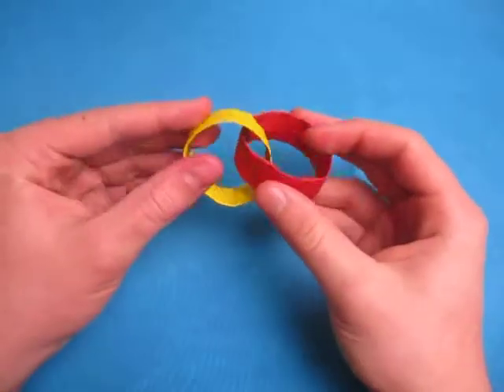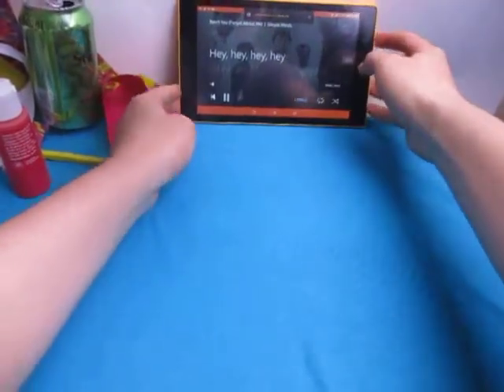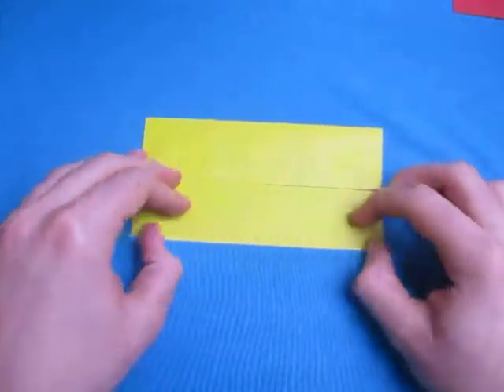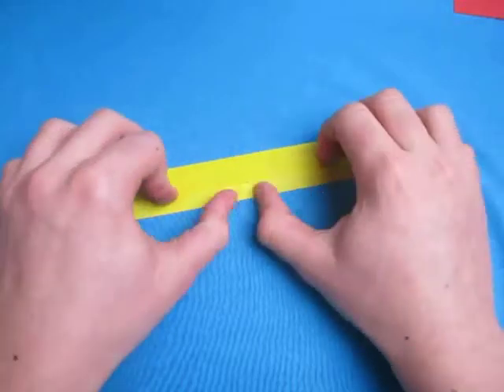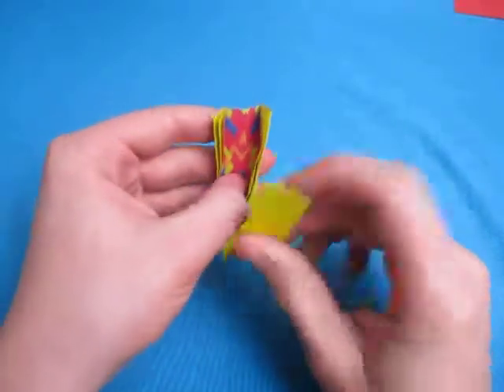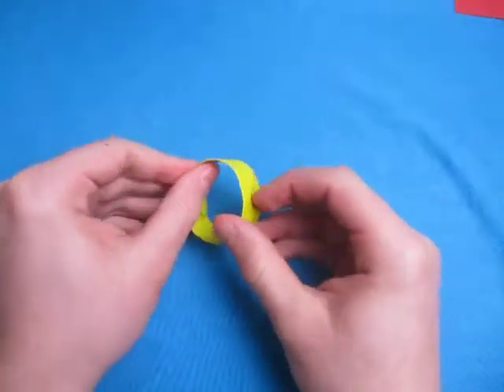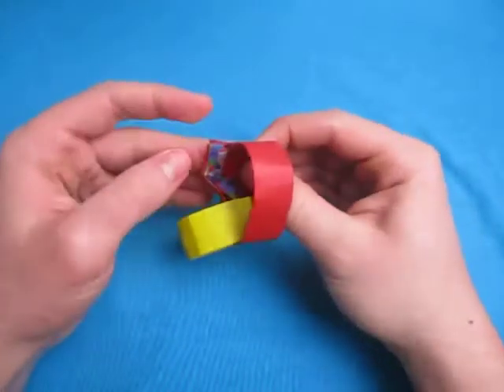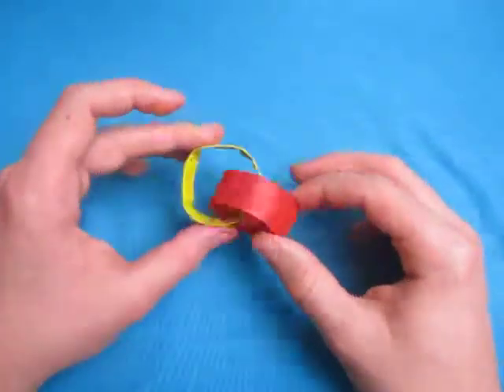2 Interlocking Rings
How to make 2 rings that you can interlock.